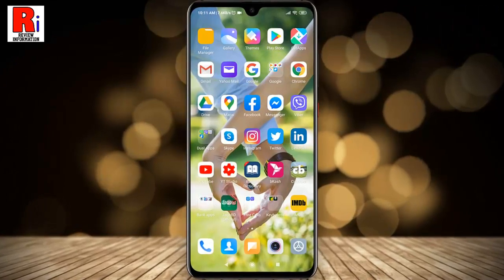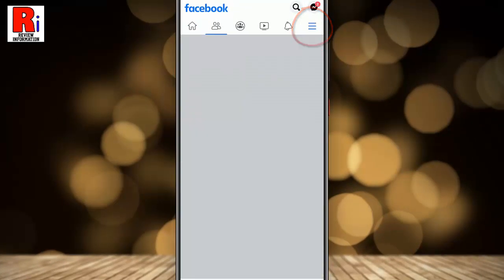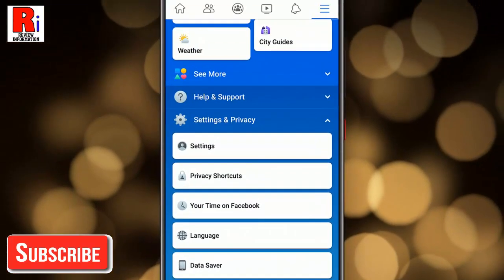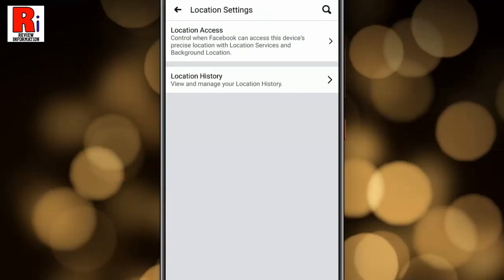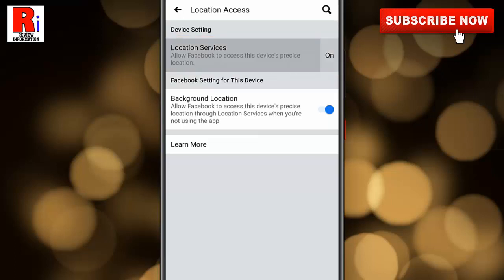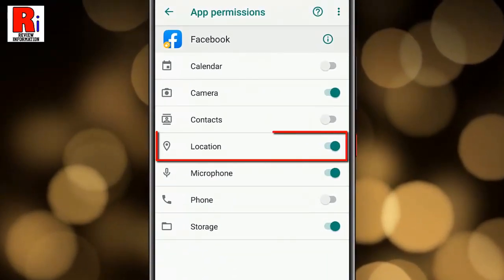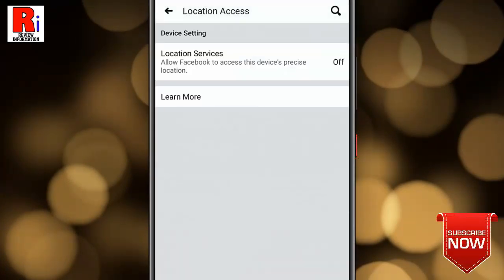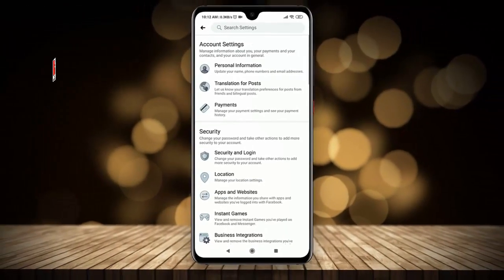How To Disable Location Tracking In Facebook For Android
In This Video I Will Show You, How To Disable Location Tracking In Facebook For Android Device.